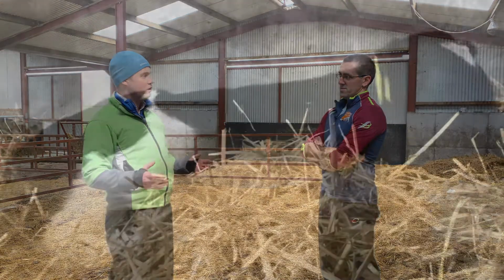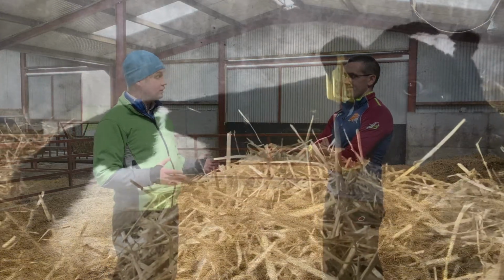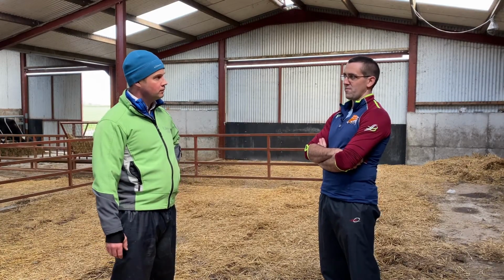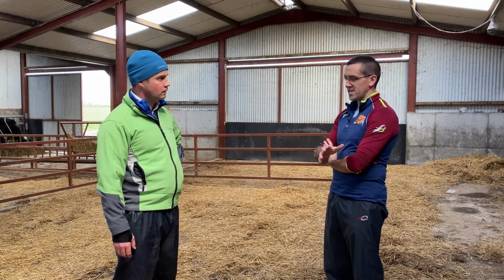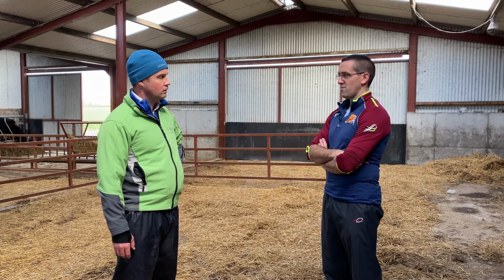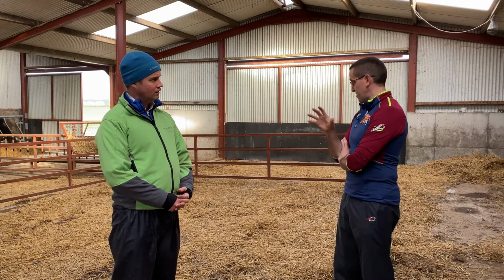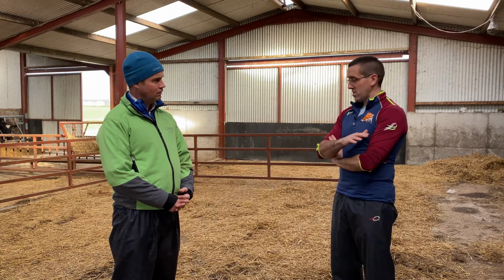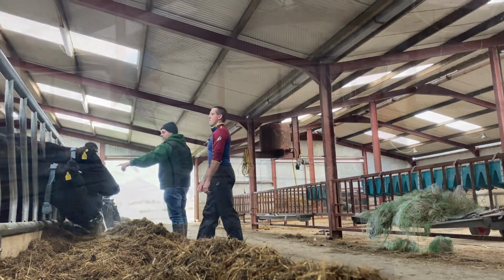Precision microbes interview Eammon O Connell from Summer Hill vets in Co Tipperary